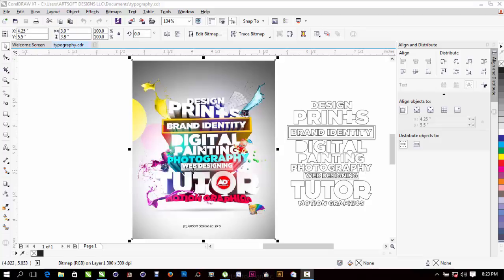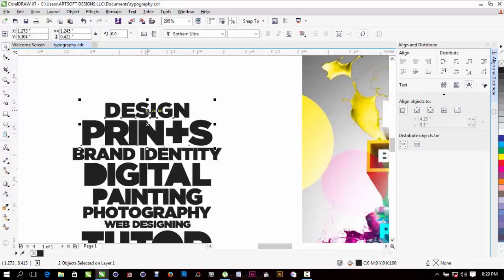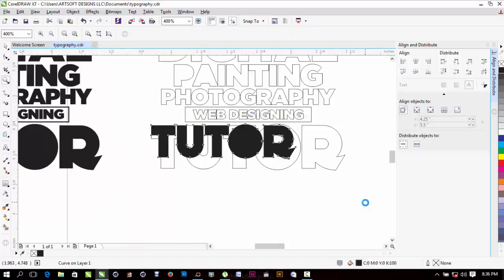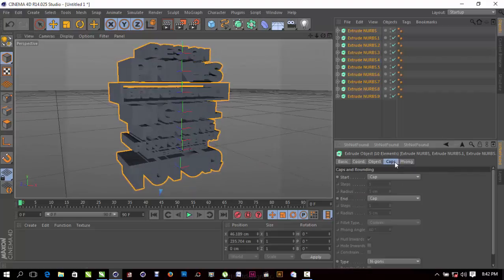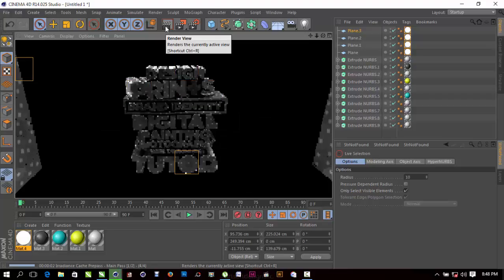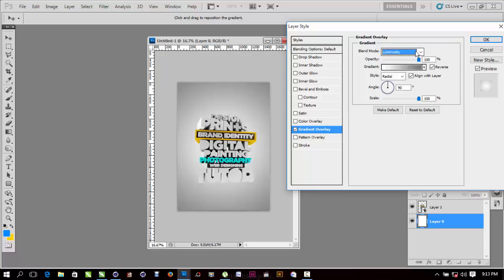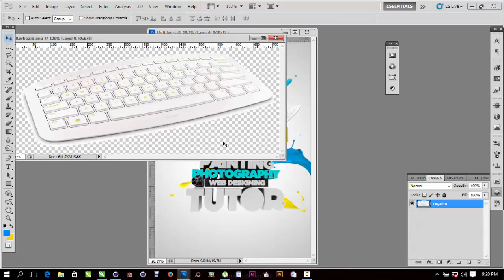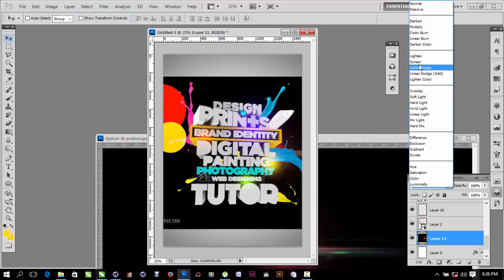3D TYPO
In this tutorial i am going to explain how to create a 3d typography making use of 3 softwares namely: CorelDraw, Cinema 4D and Photoshop